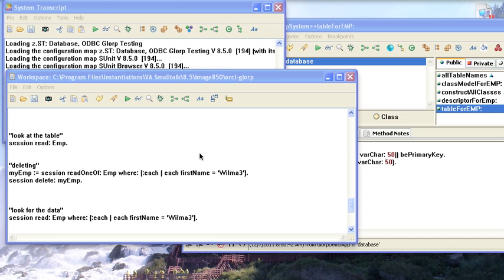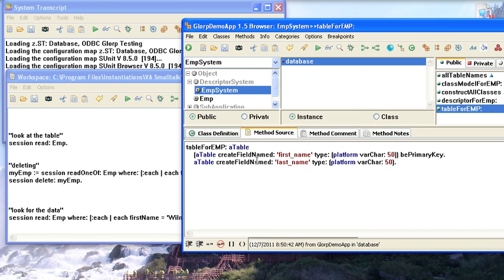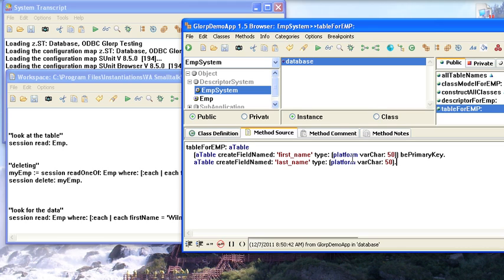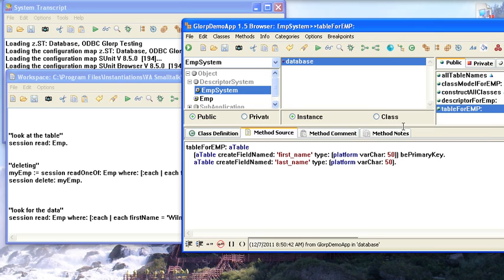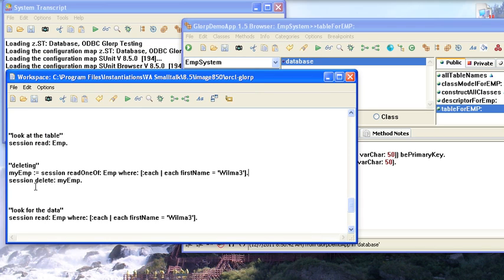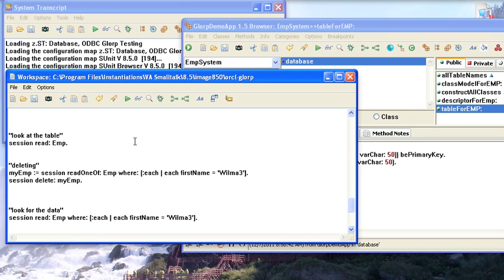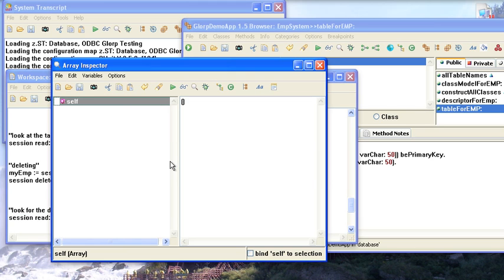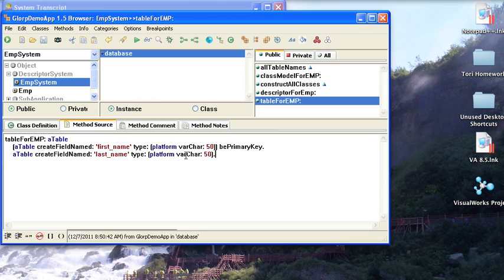ST 4U 167: Deleting with Glorp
Today we'll specify a primary key in our table mapping, and then show how to delete from a database table using that information